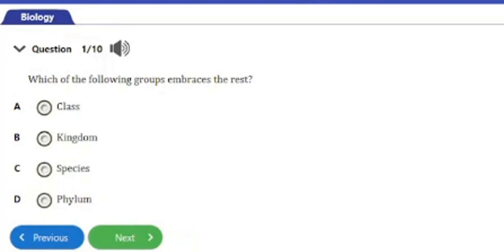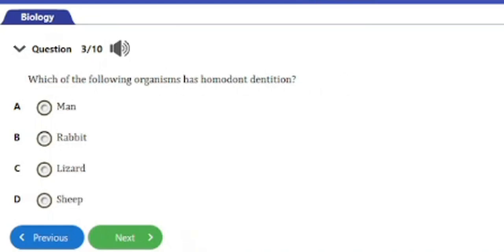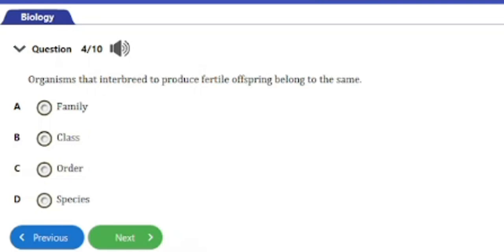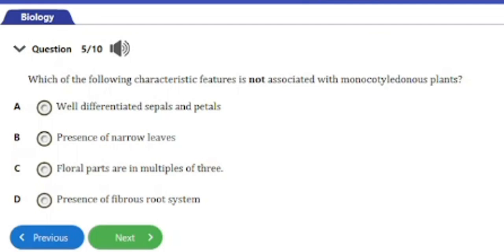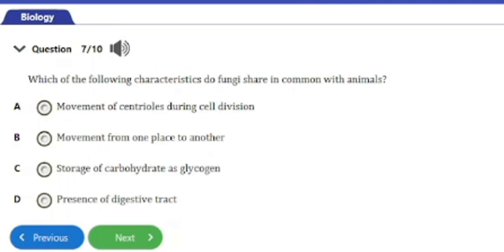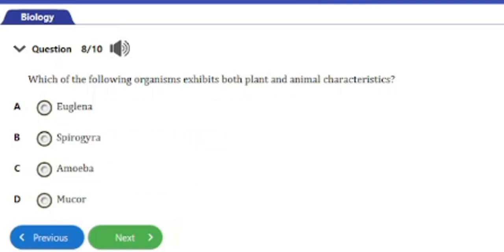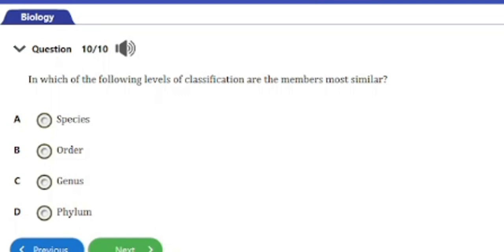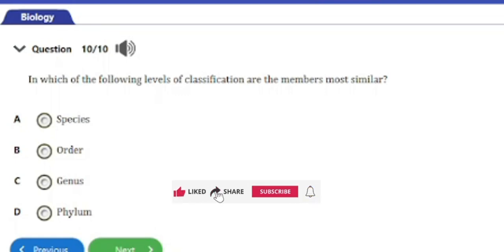WAEC Biology Tutorial Questions & Answer 2026 On Classification (Top 10)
WAEC Biology Tutorial Questions And Answers On Classification Of Living Things

Classification Of Living things is one of the basic problems in WAEC biology

In this WASSCE or WAEC biology tutorial video, I answered WAEC biology 10 Questions on Classification Of Living Things

This video is a definite guide to smashing questions on Classification Of Living Things in WASSCE or WAEC biology questions and answers.

WAEC Biology questions and answers

WAEC Biology tutorial

eaglesclass academy